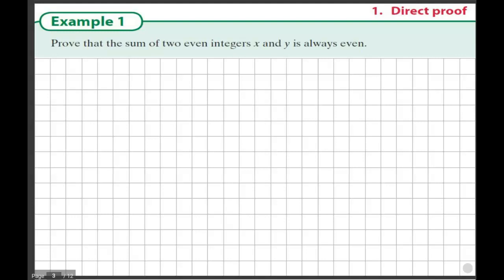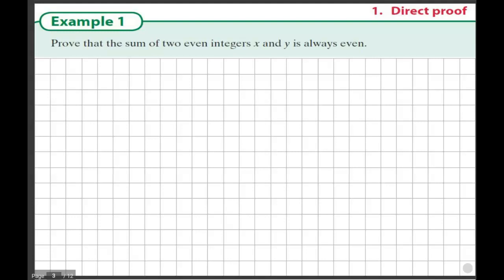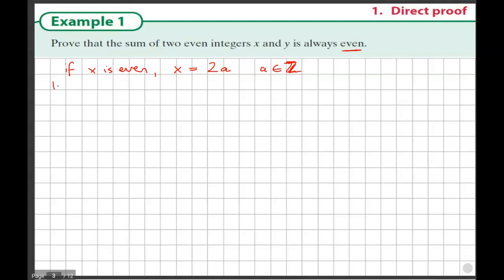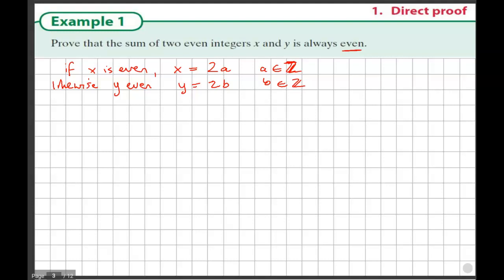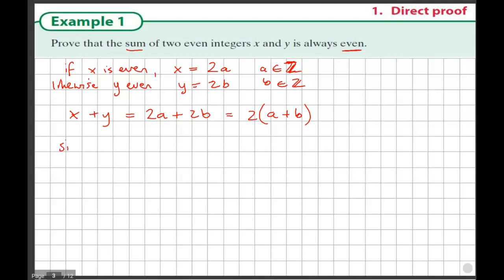TT4 -12.4 Direct Proof example